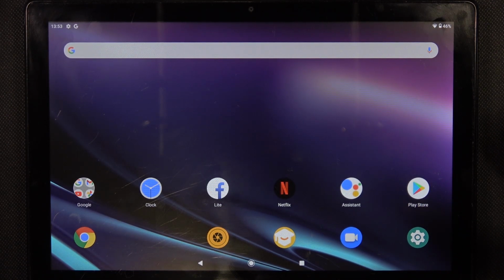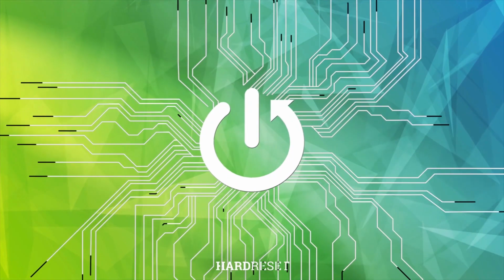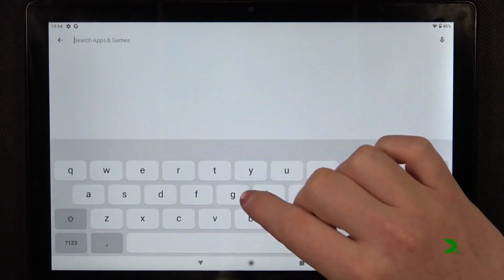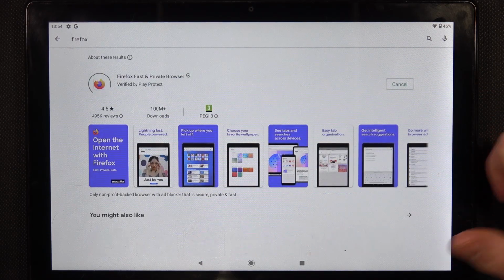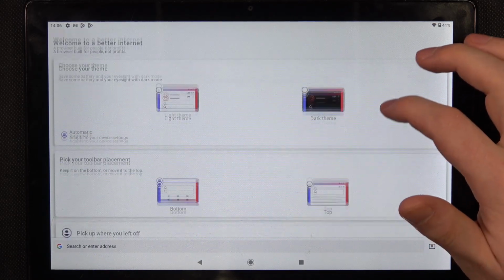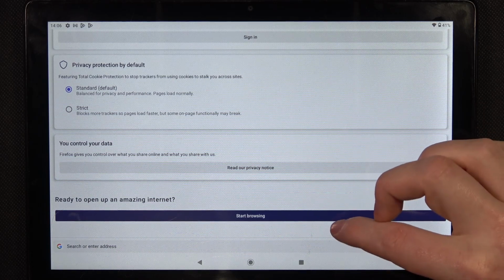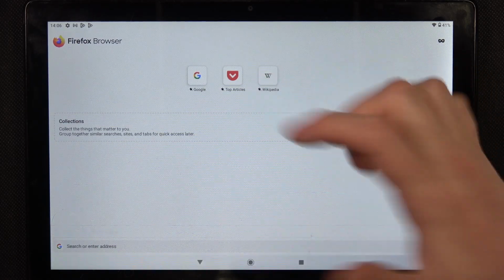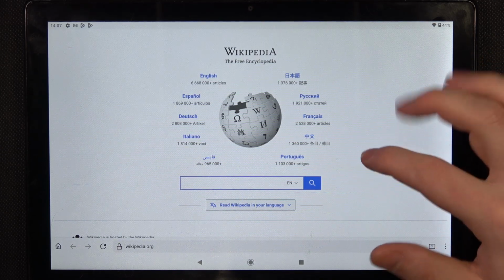How To Install Mozilla Firefox Browser on ALCATEL 1T 10 SMART?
This tutorial video provides a step-by-step guide on how to install the Mozilla Firefox browser on your ALCATEL 1T 10 SMART tablet. Mozilla Firefox is a popular web browser known for its speed, security, and customizable features.

How to get Mozilla Firefox browser on ALCATEL 1T 10 SMART?
How to add Mozilla Firefox browser to ALCATEL 1T 10 SMART?